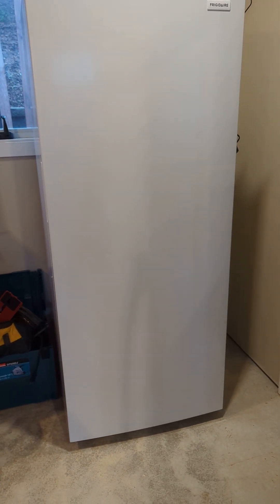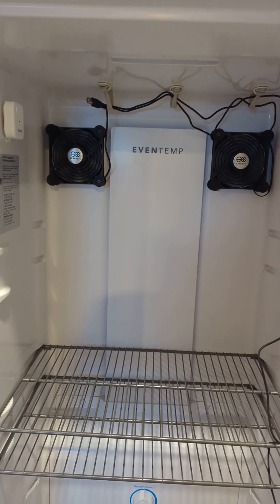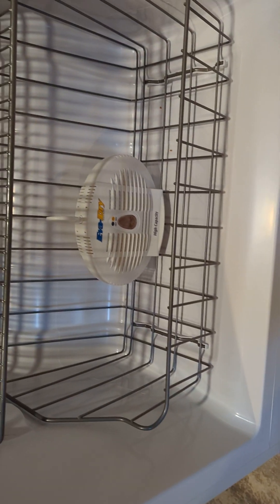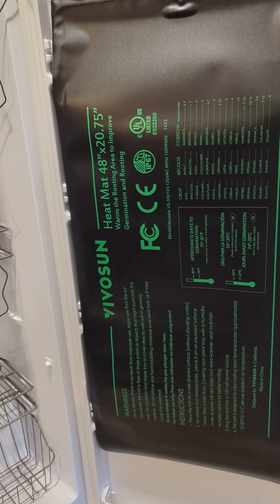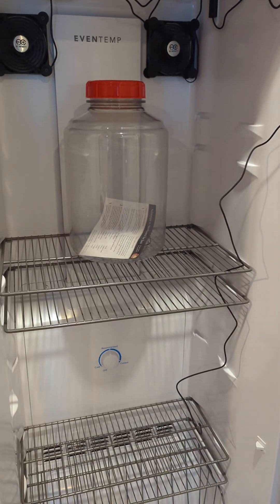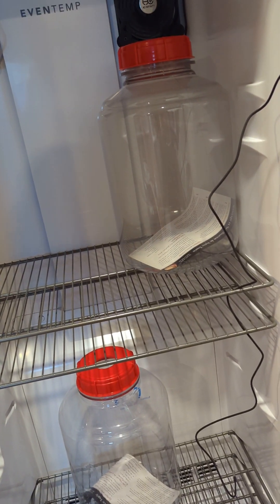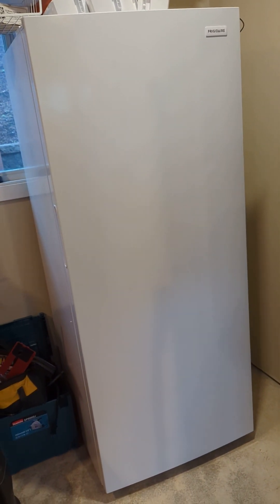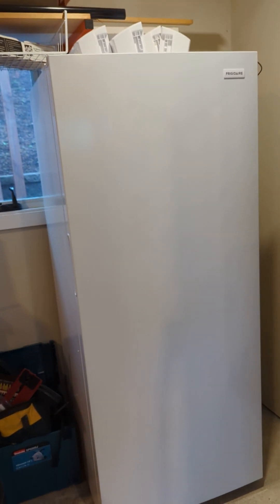Fermentation Chamber Buildout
Quick overview of my fermentation chamber buildout.

Inkbird Controller

Inkbird Temp and Humidity Sensor